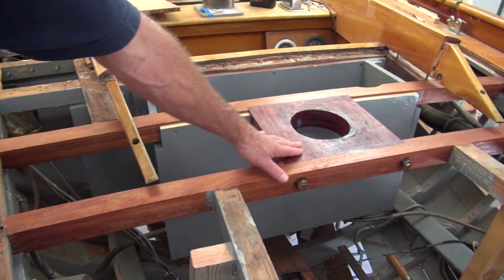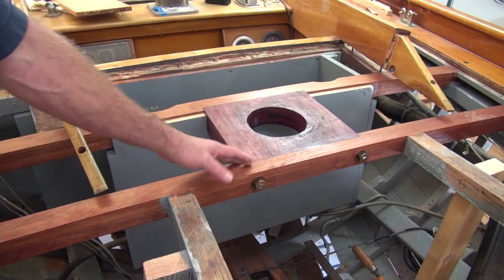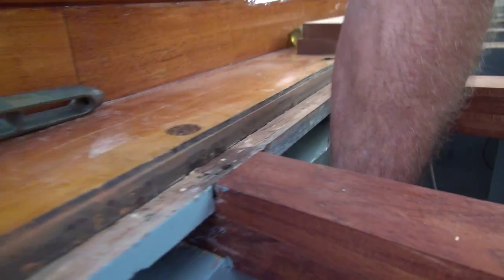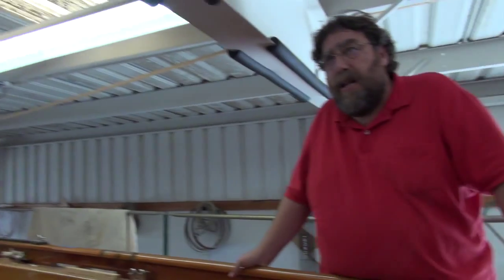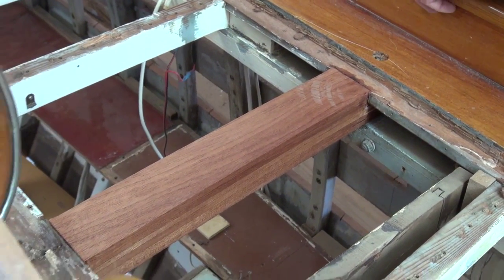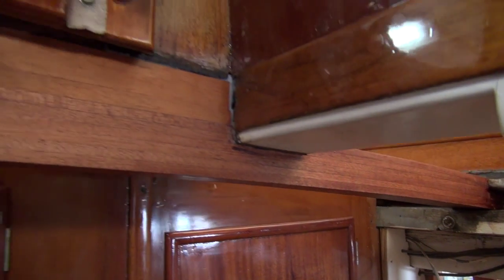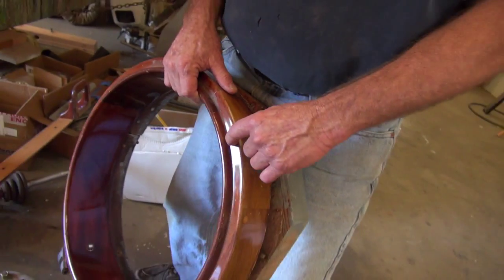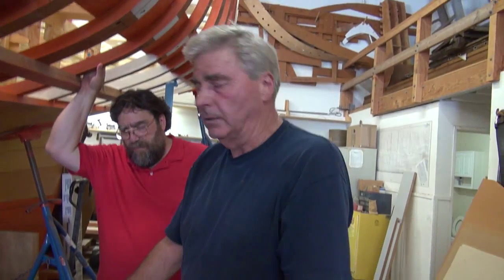Restoring Susanna Episode 22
This is the 22nd episode in the on-going series featuring the multi-year project to restore the classic yacht, Susanna. Follow Doug and Clint as they tackle every part of the 55 year old classic yawl designed by renowned British naval architect, Laurent Giles.  Filmed  August 26, 2013